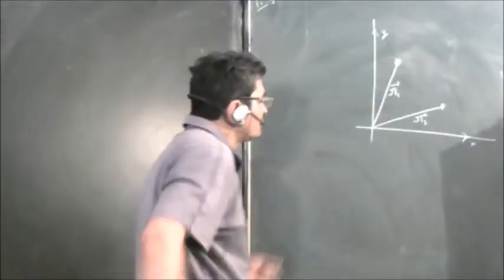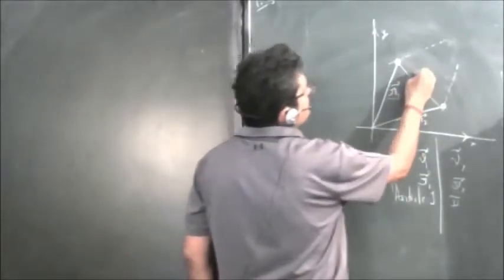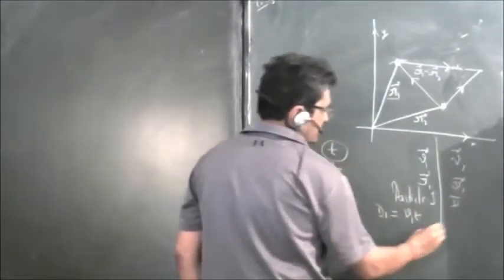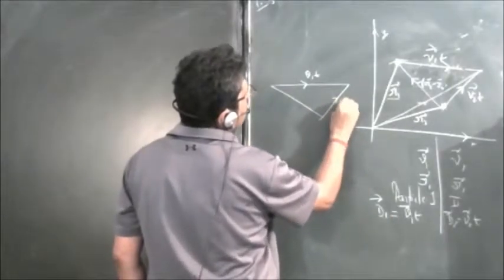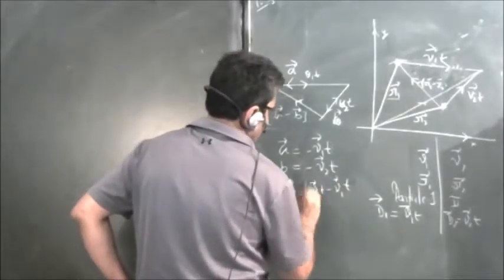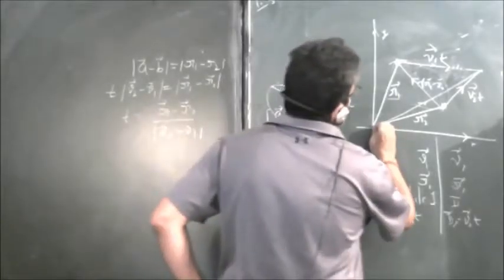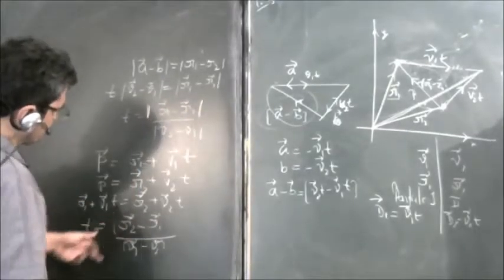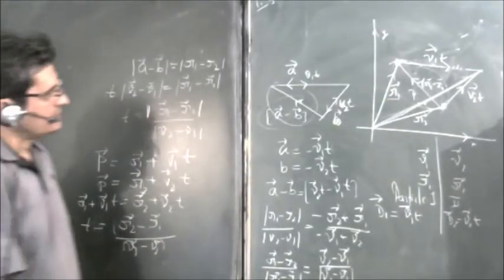vector kinematics equation-problem- solution to irodov problem 1.5 physics for class 12